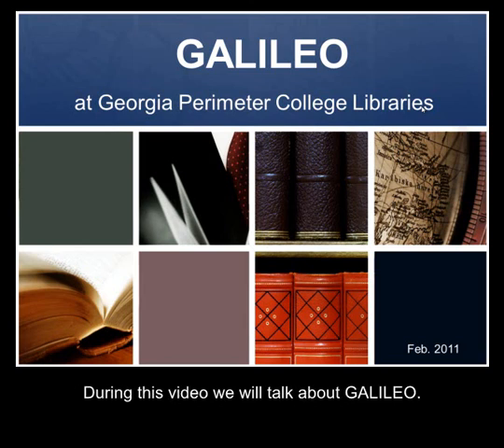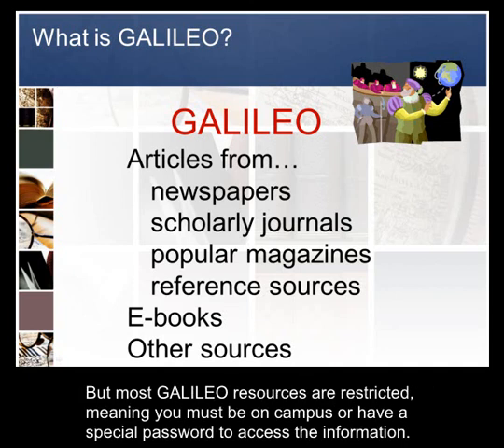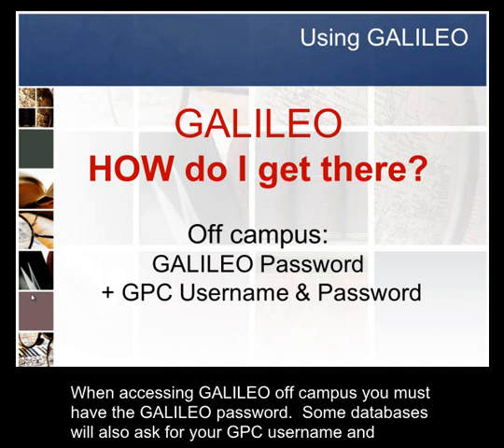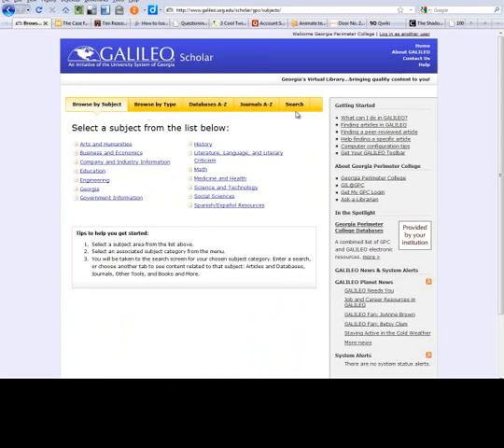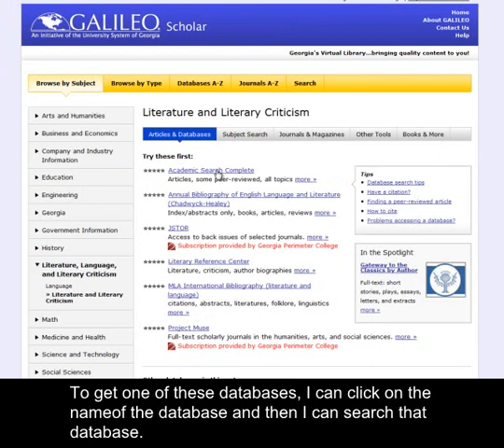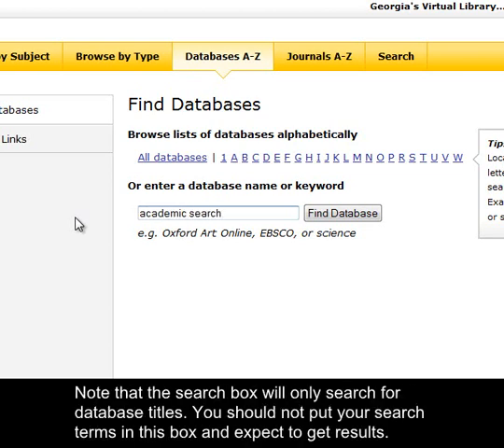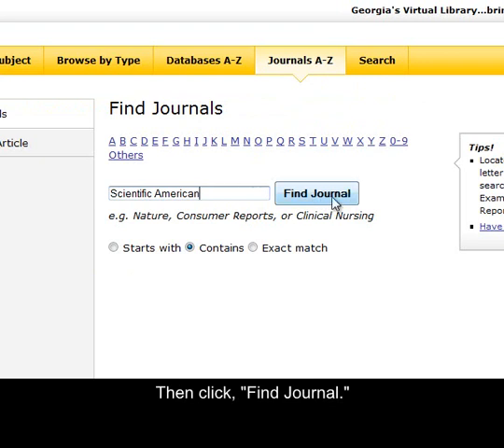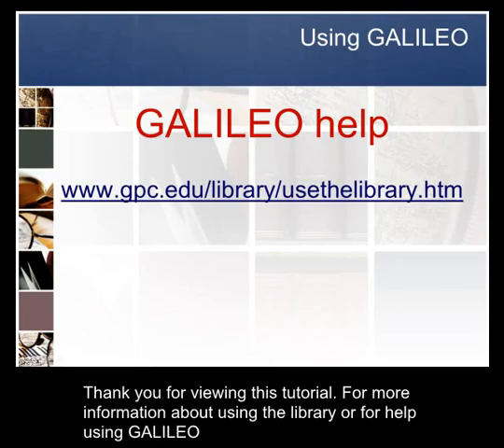GALILEO Introduction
Tutorial about how to use GALILEO at Georgia Perimeter College Libraries